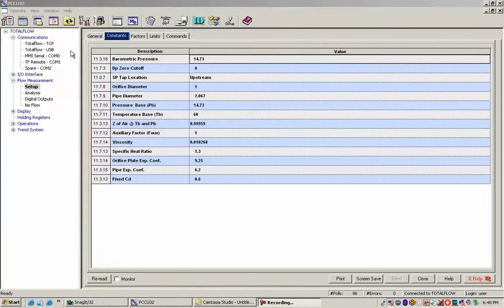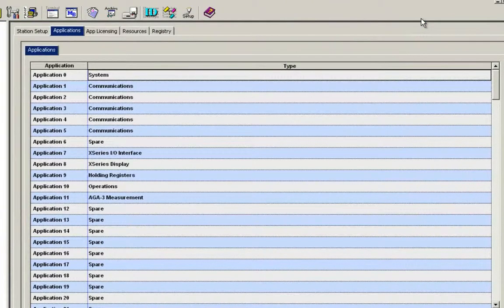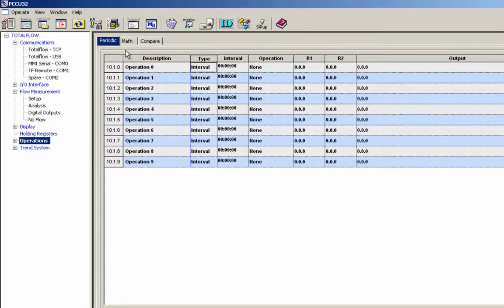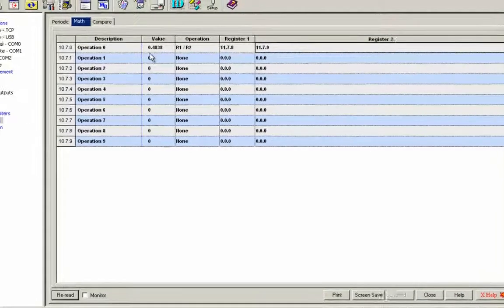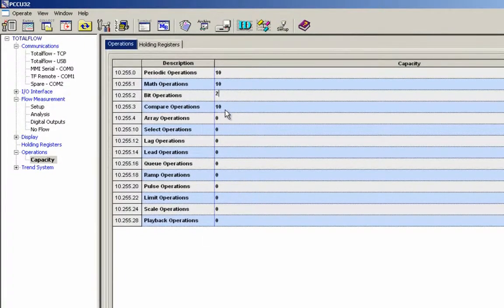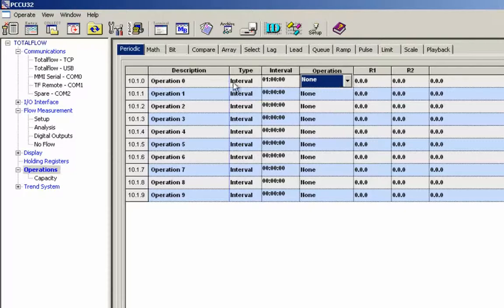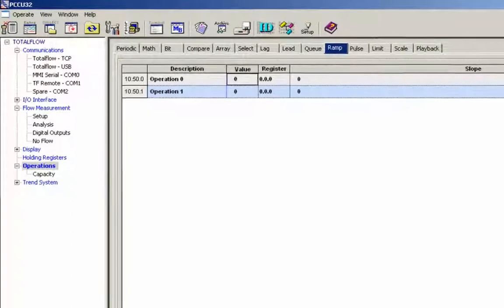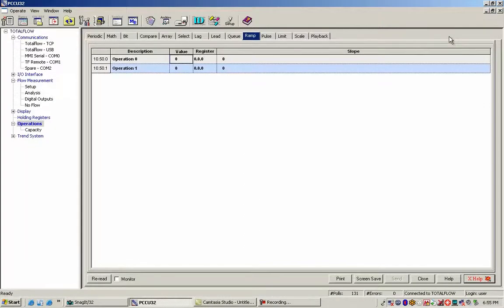ABB Totalflow G4 Training - Operations